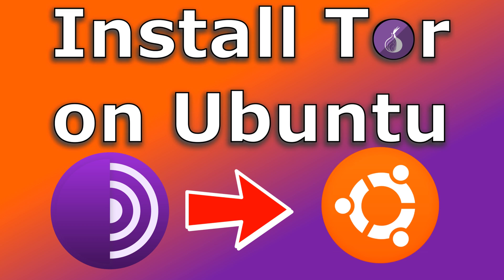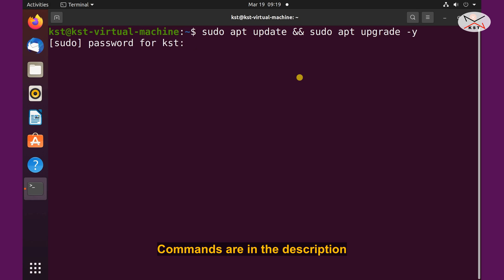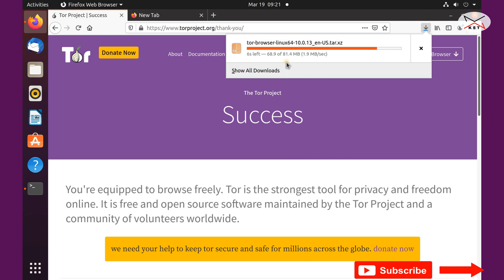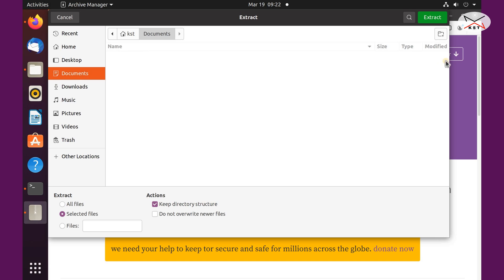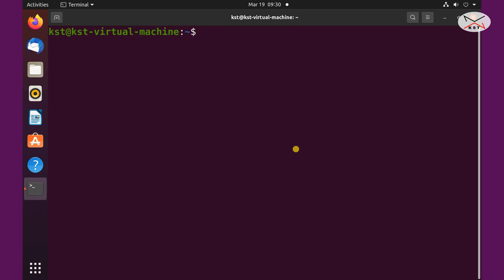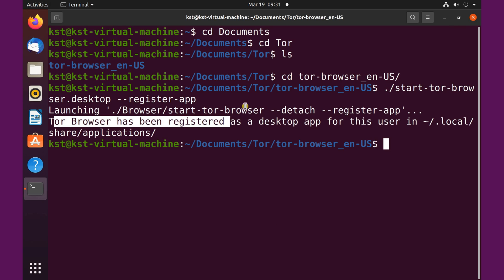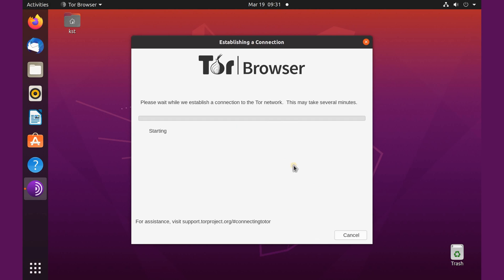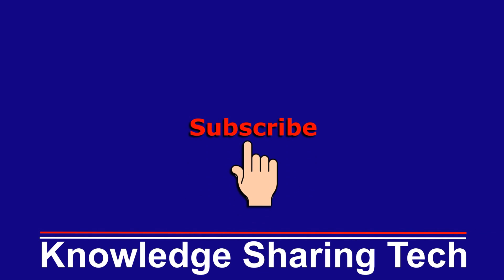How to install Tor browser on Ubuntu // Easy step by step guide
Works on all Debian based distributions. Install Tor browser on your Linux machine fast and easy.

Chapters: Anonymize browsing from Ubuntu with Tor
00:00 Intro
00:18 Step1: Update Linux
01:04 Step 2: Download Tor
02:05 Step 3: Extract Tor
03:14 Step 4: Register Tor as an App
04:29 Step 5: Launch Tor and perform initial configuration
05:37 DNS Leak Test

Commands:
sudo apt update && sudo apt upgrade -y
./start-tor-browser.desktop --register-app

Follow me on:
My websites: